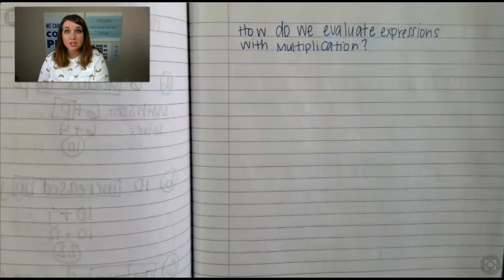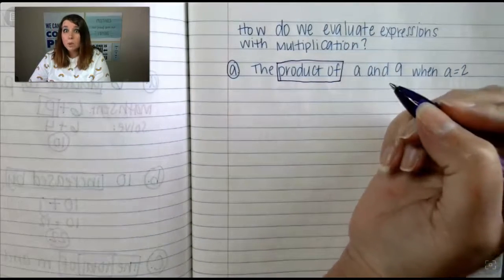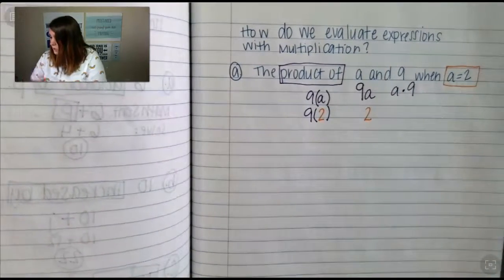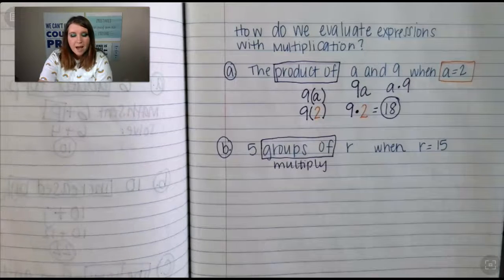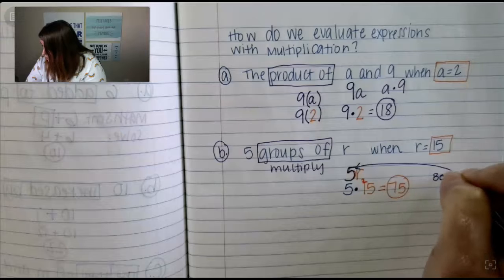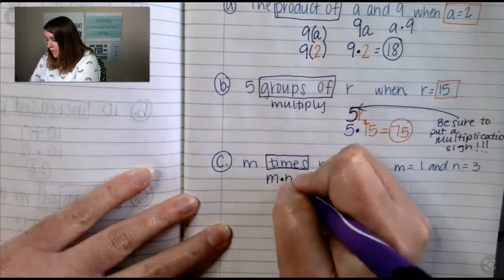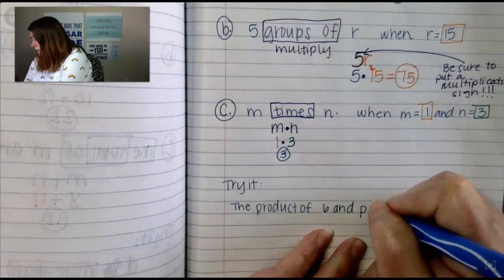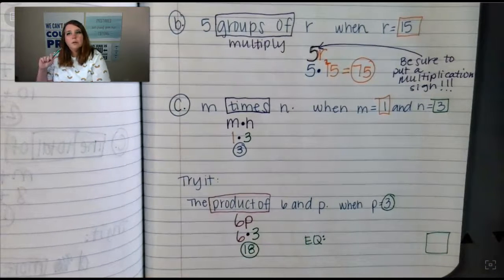Evaluating Expressions with Multiplication